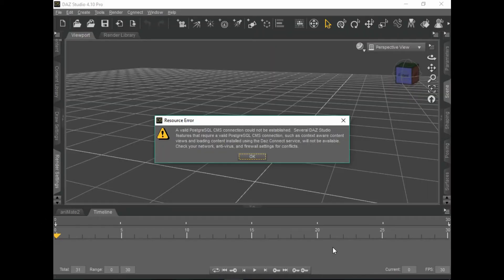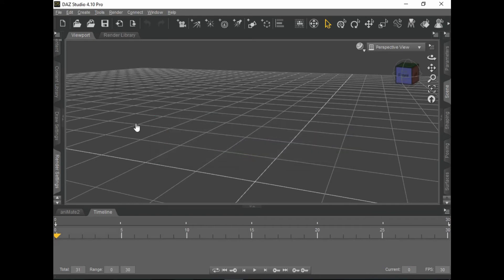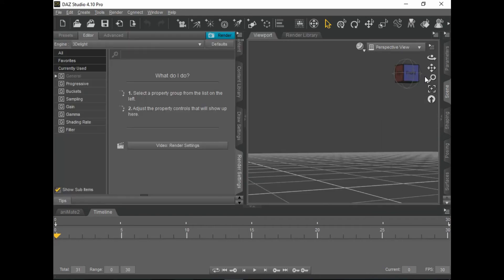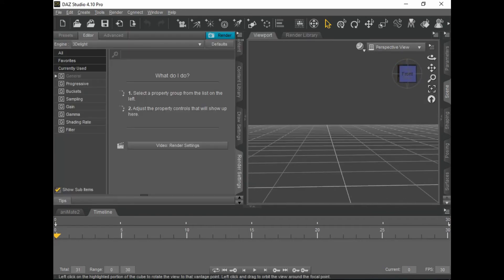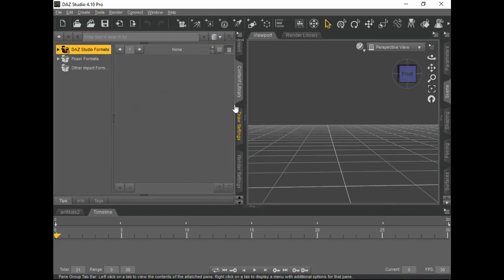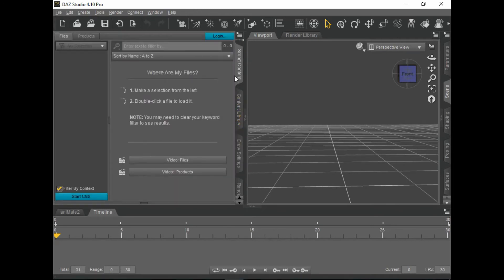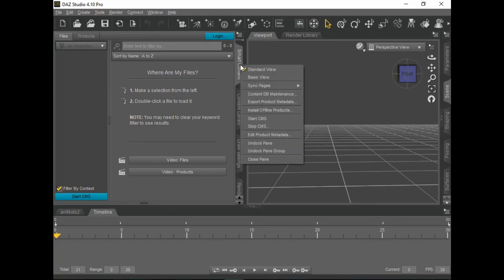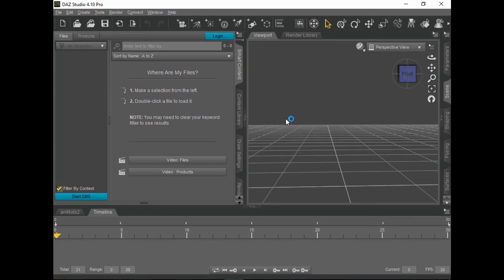Daz3d How to fix the PostgreSQL CMS error tutorial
PostgreSQL CMS error is very easy to fix but you need to know what you are doing.